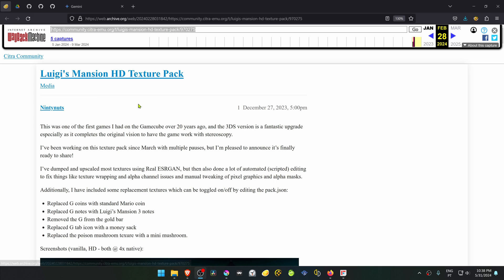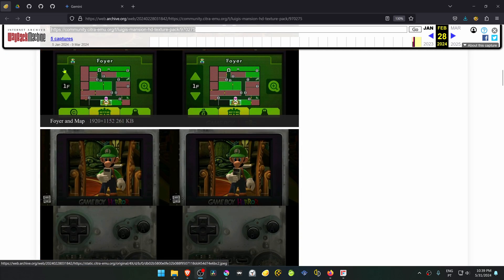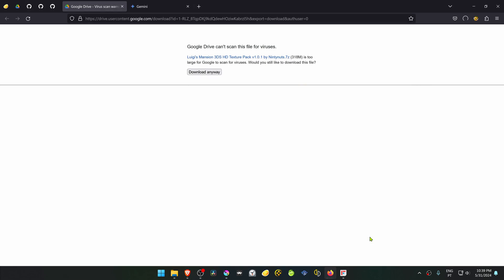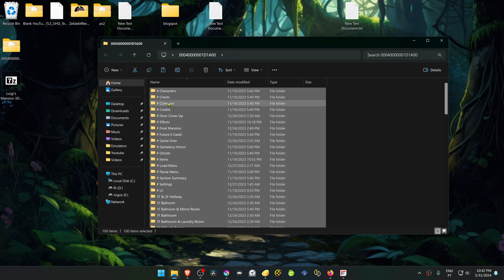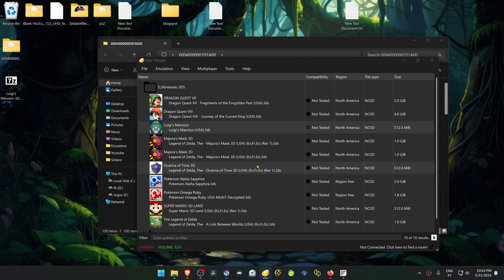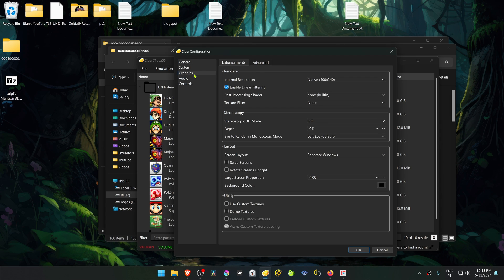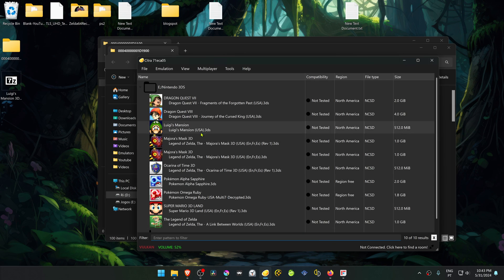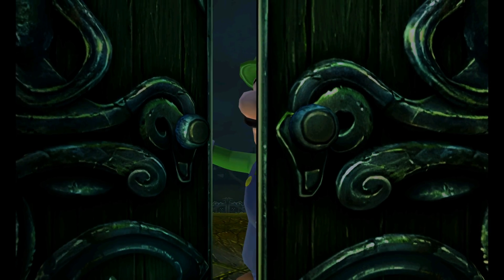How to Install Luigi’s Mansion HD Texture Pack in Citra (3DS Emulator)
🖥️PC Specs:
CPU: Intel(R) Core(TM) i5-10400F CPU @ 2.90GHz
RAM: 16GB
GPU: NVIDIA GeForce GTX 1660 SUPER